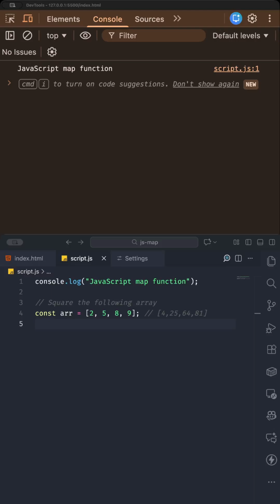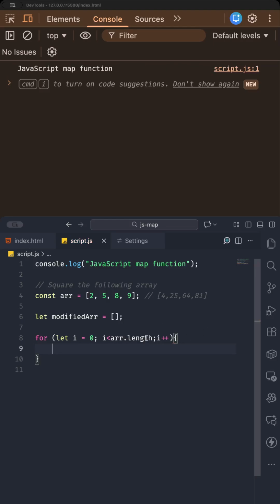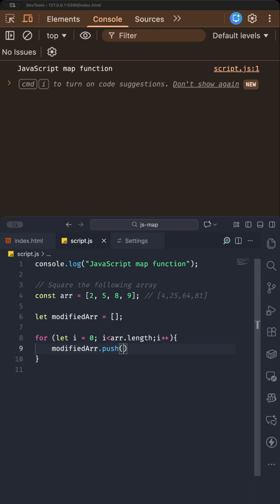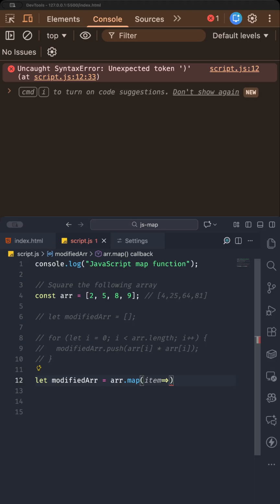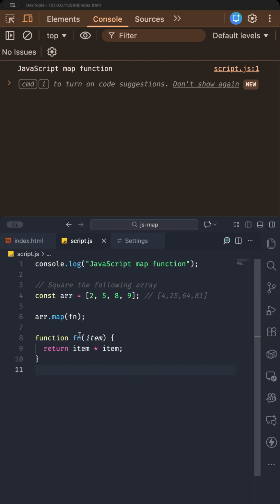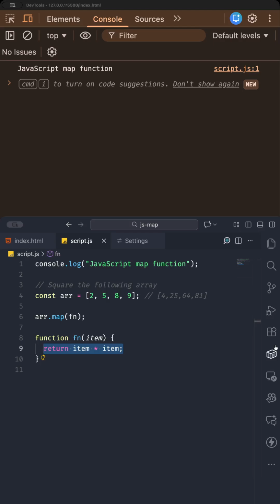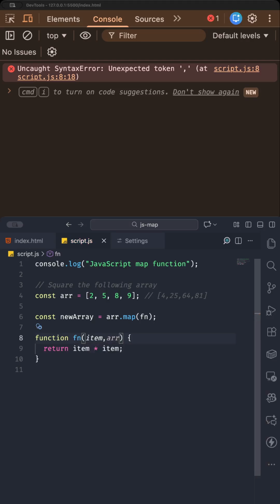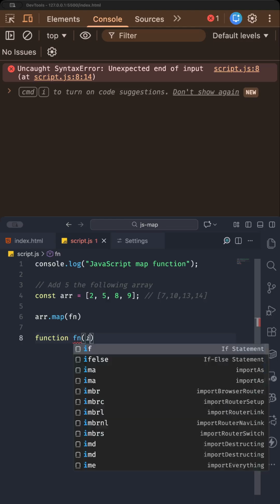JavaScript Map Function | TechWithTwin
Learn about the JavaScript map function